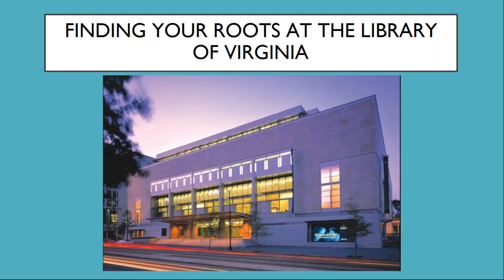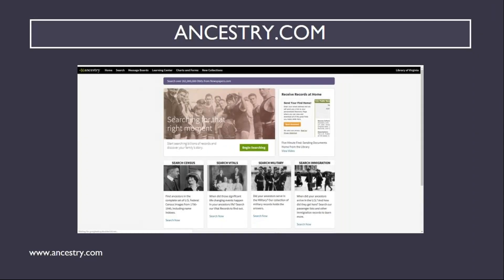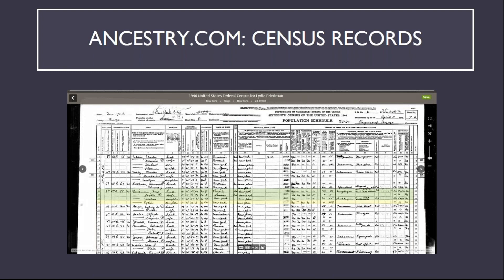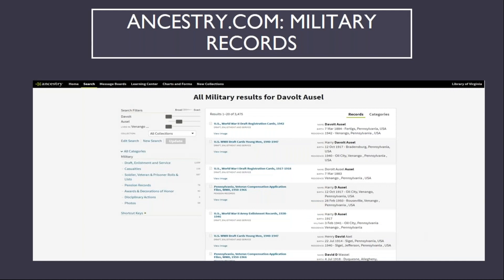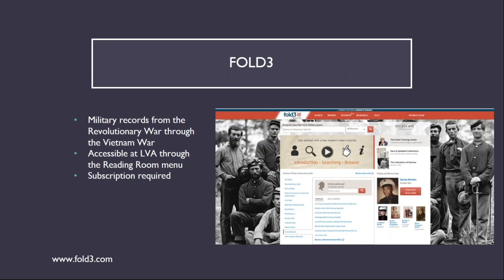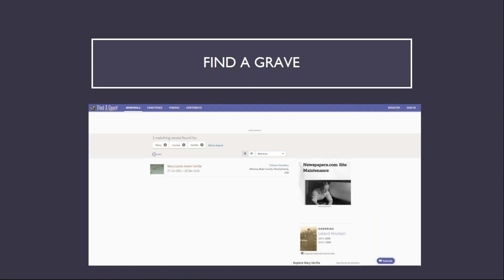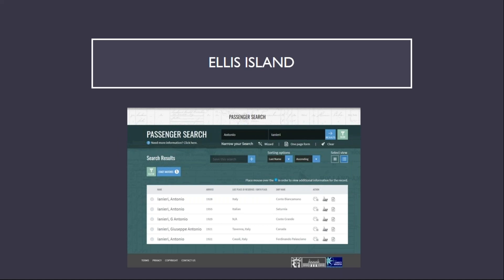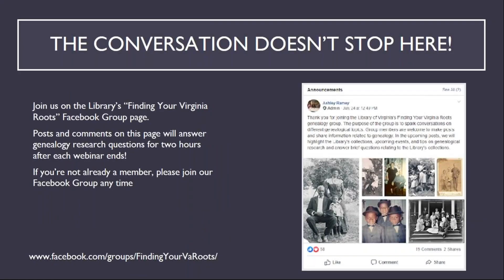Find Your Family History: An Introduction to Genealogical Databases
Archivist Nathan Verilla demonstrates genealogical databases and other relevant websites, both free and subscription, for genealogical research.

Explore your family tree from the comfort of your own couch with Part III of this beginner genealogy webinar series. No previous genealogy experience is required. Watch any or all three of the Find Your Family History recorded 20- to 40-minute webinars.